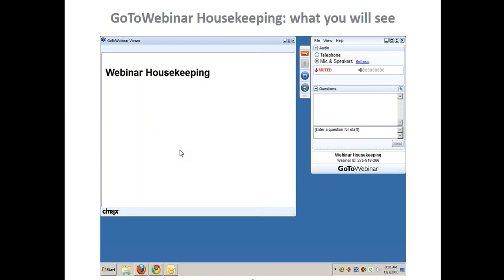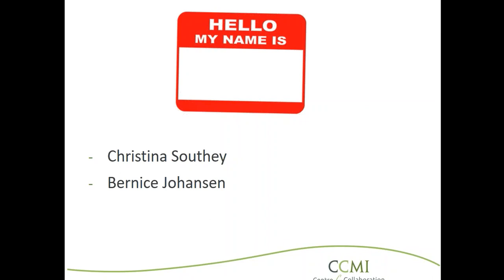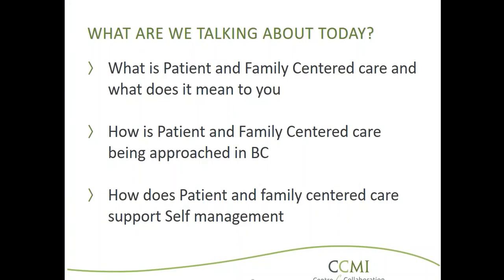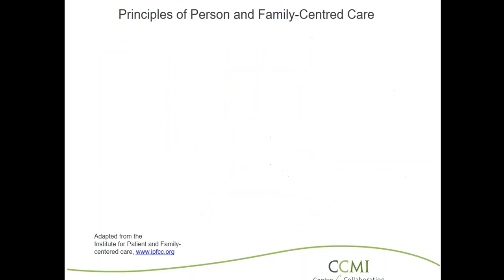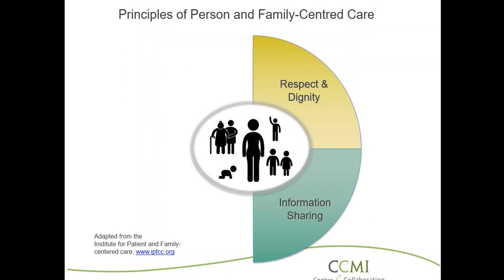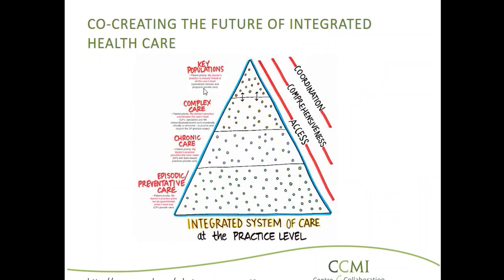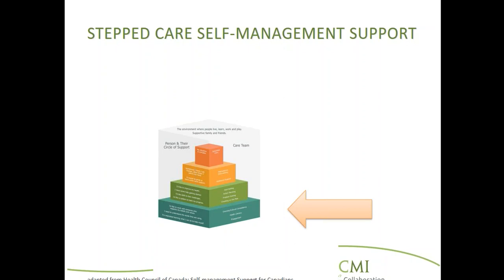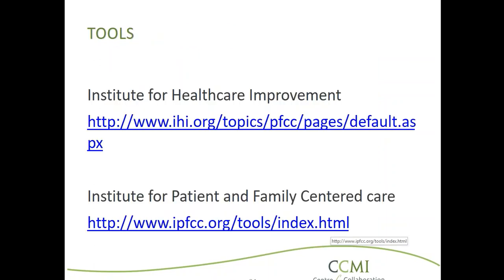Patient and Family Centred Care (Full Webinar) - BC SMS Webinar Series